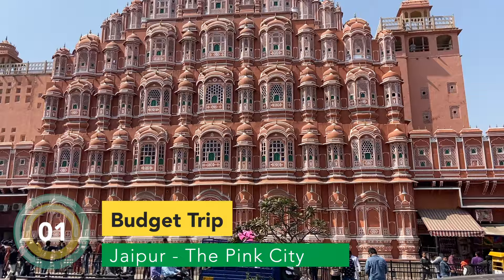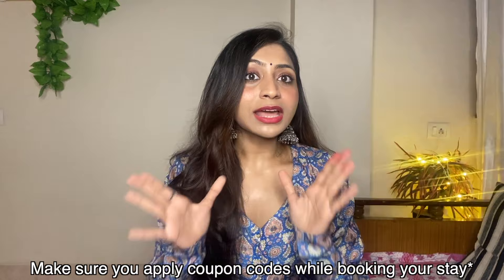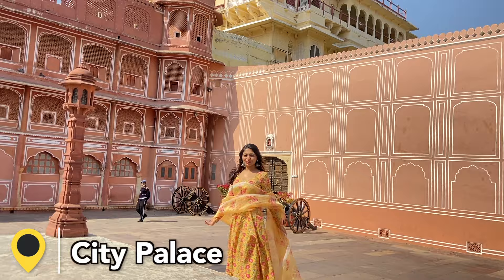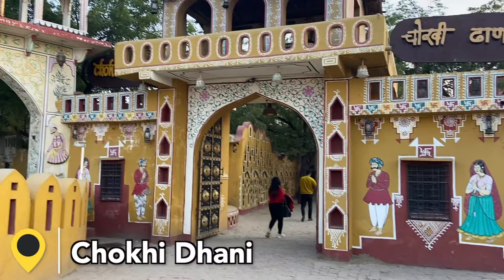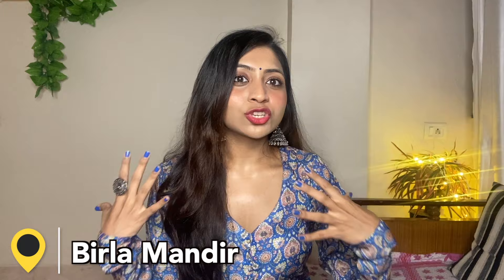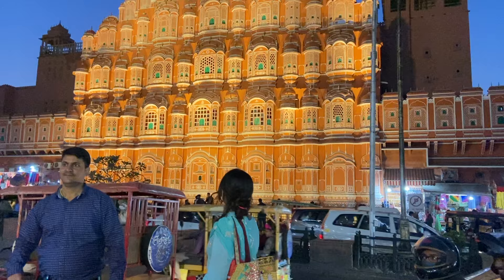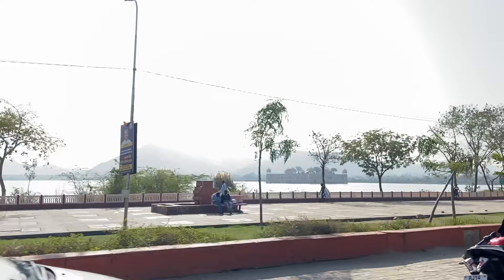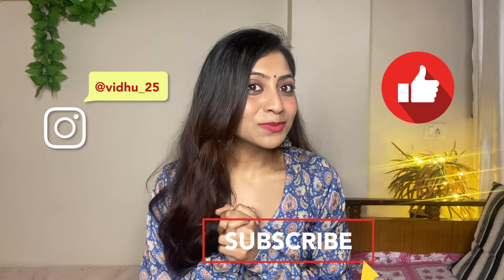Jaipur Travel Vlog | Jaipur trip for 2 days Budget | Jaipur trip under 5000 | Vidhi Rajput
Hiii guys! Today’s video is a Jaipur travel Vlog on a budget. Jaipur ~ the pink city is famous for its super aesthetic locations and food. I’ve included a few important points if you’re travelling to Jaipur on a budget like how to reach Jaipur, budget friendly hostels and hotels in Jaipur, best food joints in Jaipur and must visit places in Jaipur.

Video details:

Glimpse of Jaipur: 00:00
Introduction: 00:28
Jaipur Travel vlog: 01:19

Must visit Places mentioned in the video:

Hawa mahal
City palace
Chokhi dhani
Patrika gate
Birla mandir
Baapu Bazaar
Johri Bazaar
Amer fort
Panna Meena ka kund
Laxmi Misthan Bhandar
Gulab ji chaiwala
Tapri Central cafe
Famous Lassiwala in Jaipur
Rawat Misthan Bhandar

* I DO NOT HOLD ANY RIGHTS TO THE MUSIC USED IN THIS VIDEO *

Come join my YT family 💛 and drop a “ Hi “ if you already have, I would love to know you!